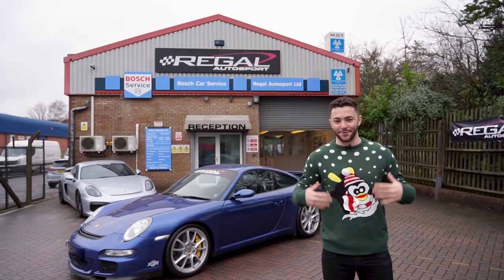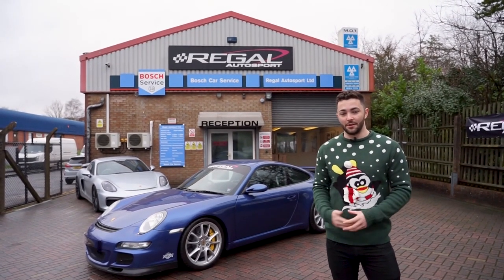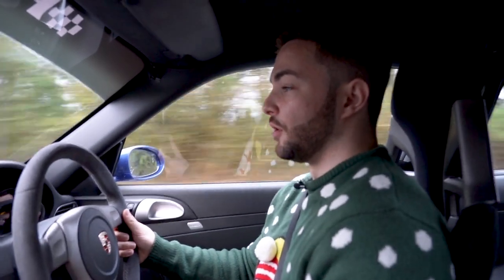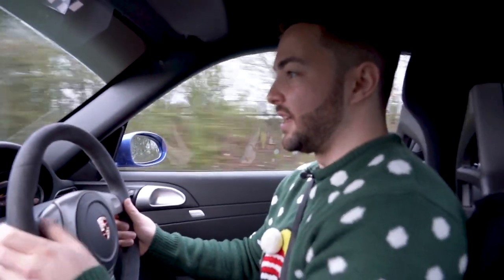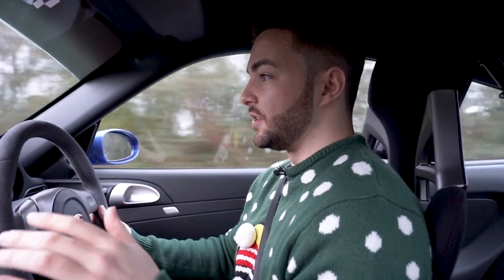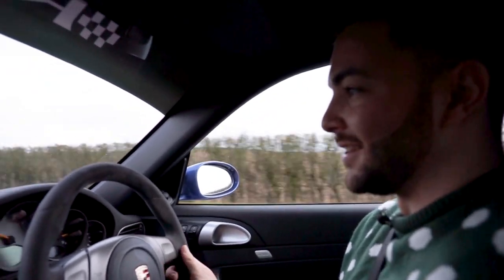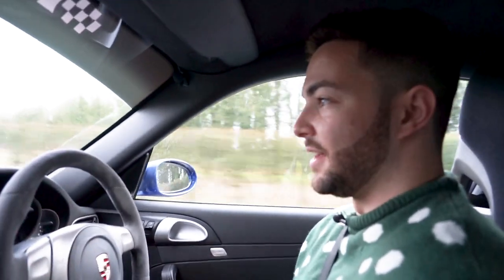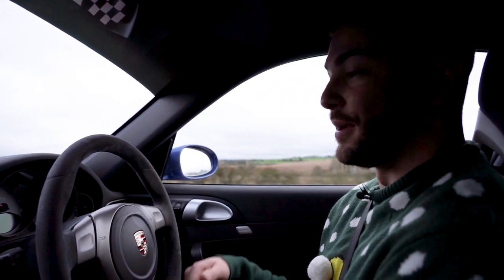What is a CAE Racing Ultra-Shifter? We explain in our 997.1 GT3!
Shift faster, shift easier and check out the killer aesthetic of the CAE Racing Ultra-Shifter, available for most makes and models but shown on our in-house Porsche 997.1 GT3 here!

What exactly is a CAE Racing Ultra-Shifter and what is the difference between it and conventional "short shift" kits? Easy. Conventional "short shift" kits only reduce the forward and back movement, whereas the CAE Racing Ultra-Shifter reduces the forward, back, left and right movements. Making the shift pattern much smaller overall.

Additional features include a reverse "lockout" collar which uses a pull-up mechanism with a hard spring to pretty much eliminate incorrect reverse selection.

A higher shift nob as well allows the driver to have more control thanks to the nob position being much closer to the wheel and hands. More time for the driver's hands on the steering wheel results in improved control.

Lastly, the look is nothing short of incredible.

Would you like to spec your CAE Racing Ultra-Shifter? You can spec yours and order right